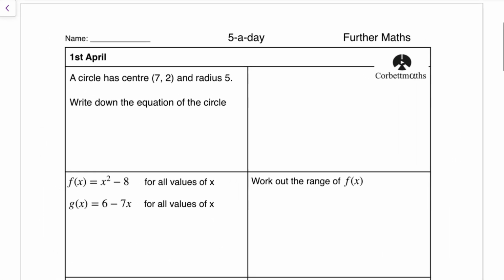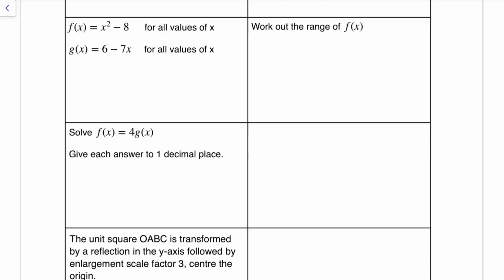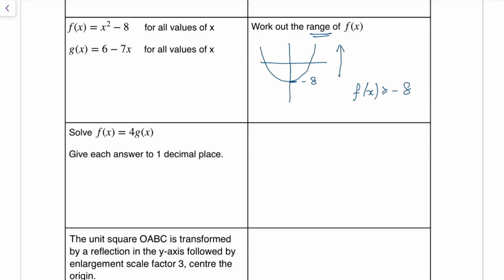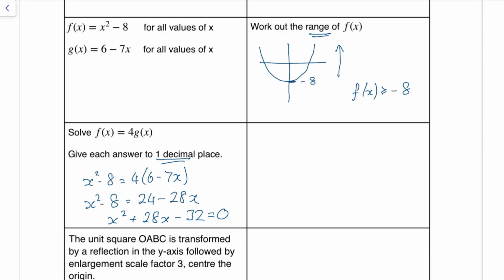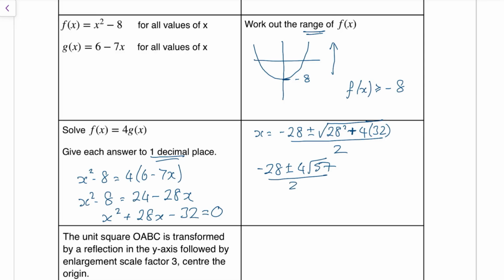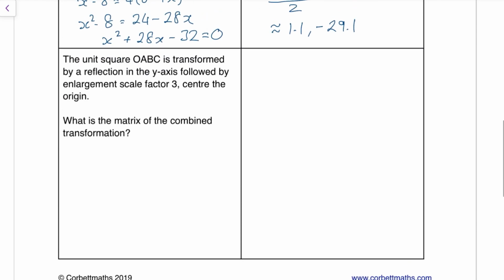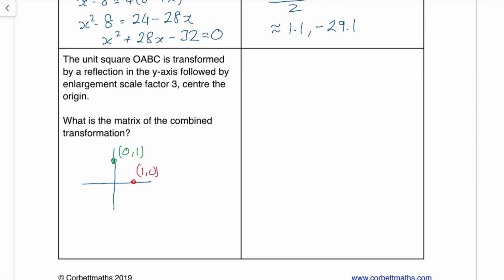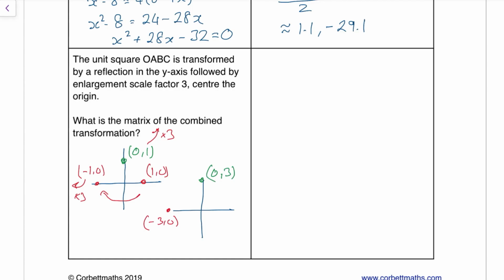GCSE Further Maths - 5-a-day - 1st April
New month and although a really quick video - a small change to the style of questions. A clever functions question is probably the most notable today. Enjoy!